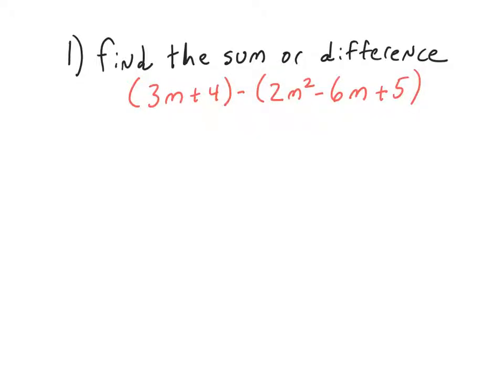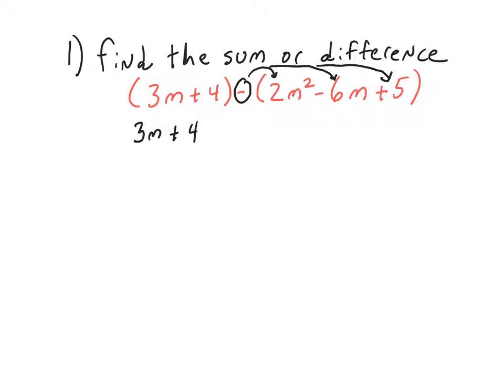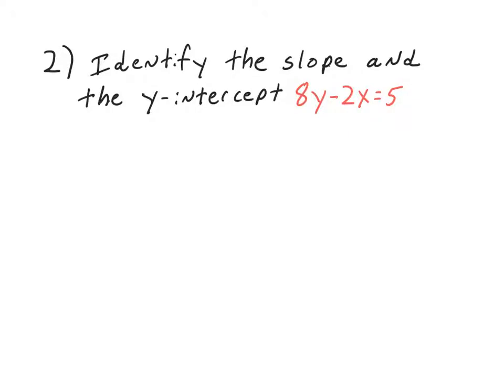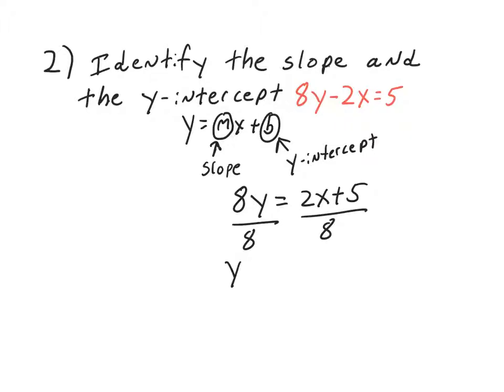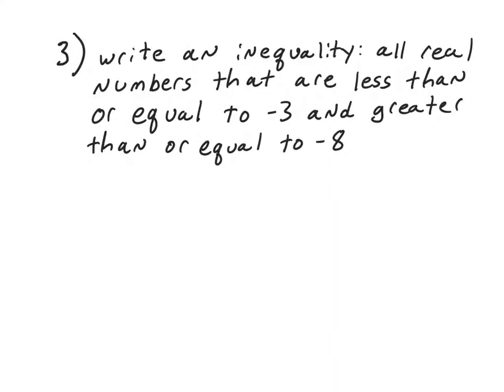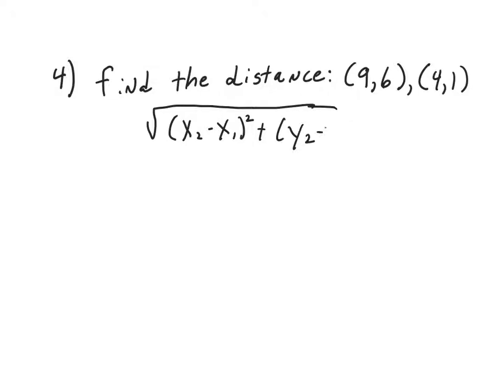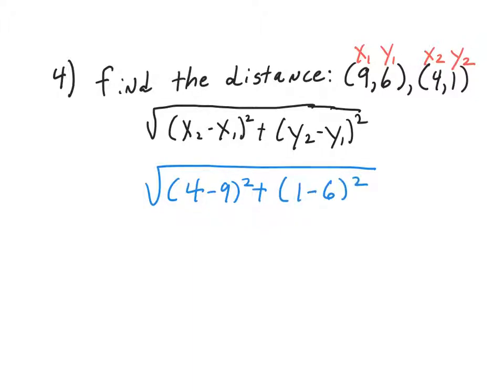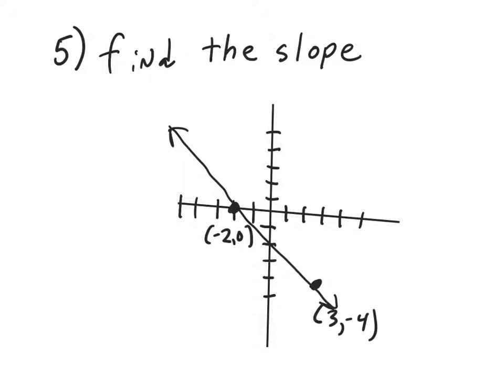bellwork friday dec 8